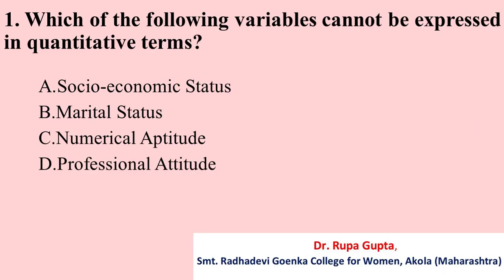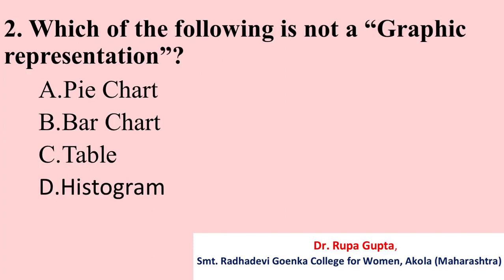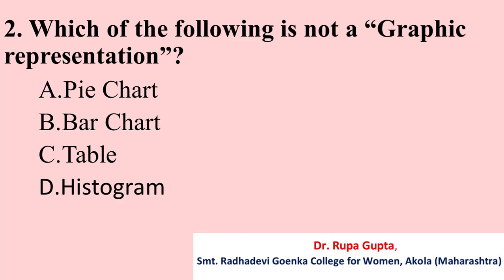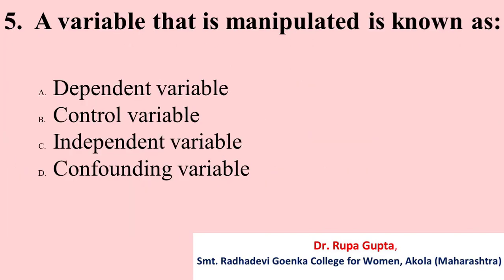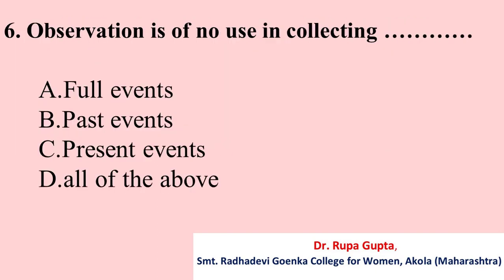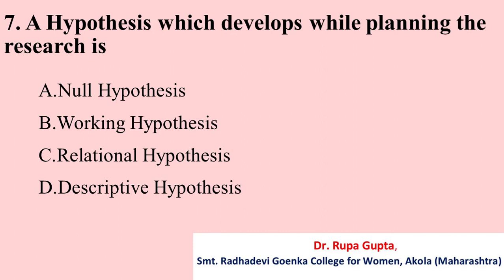MCQs on Research Methodology Part II By Dr Rupa Gupta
This video is useful for the students of Commerce and Management.